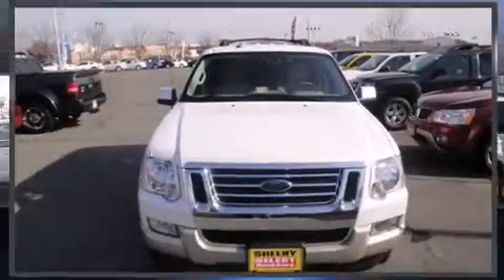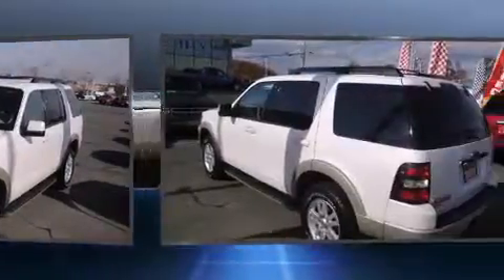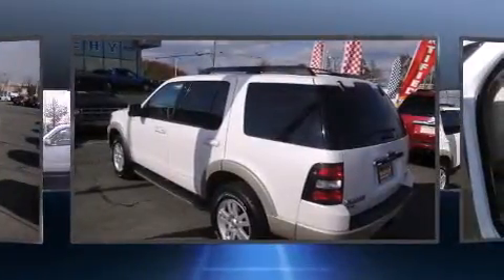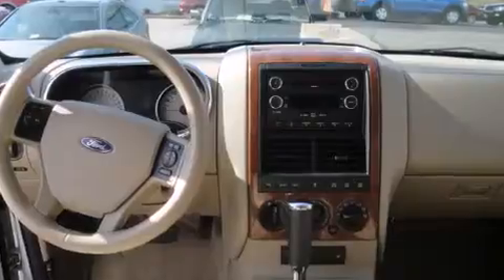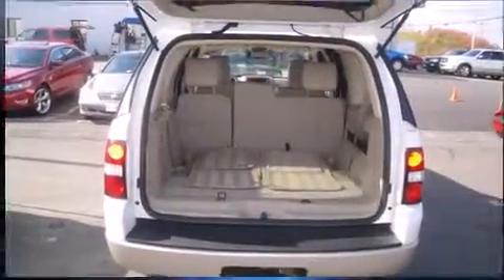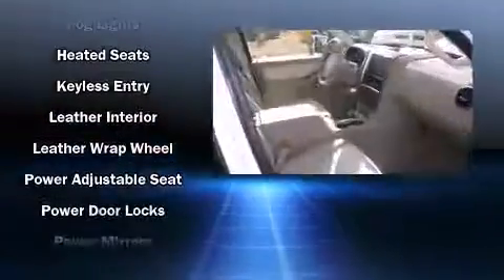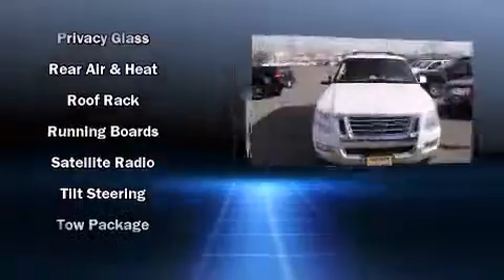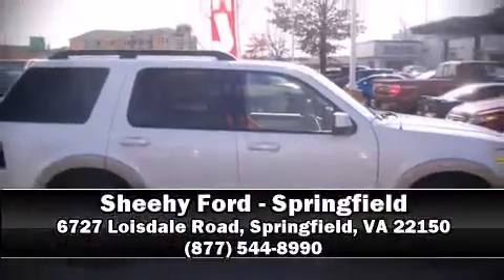2010 Ford Explorer Eddie Bauer 1 OWNER SUV in Springfield, VA 22150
Discerning drivers will appreciate the 2010 Ford Explorer. It features an automatic transmission, 4-wheel drive, and a 4 liter 6 cylinder engine. It's equipped with tons of terrific amenities, but it won't break your budget. Like leather upholstery, 1-touch window functionality, speed sensitive wipers, heated seats, tilt steering wheel, an overhead console, a roof rack, and power windows. Third row seats expand the maximum passenger capacity to 7. Passengers are protected by various safety and security features, including: dual front impact airbags with occupant sensing airbag, head curtain airbags, traction control, a panic alarm, and 4 wheel disc brakes with ABS. For added security, dynamic Stability Control supplements the drivetrain. A Carfax history report indicates just one previous owner. Our experienced sales staff is eager to share its knowledge and enthusiasm with you. They'll work with you to find the right vehicle at a price you can afford. We are here to help you.